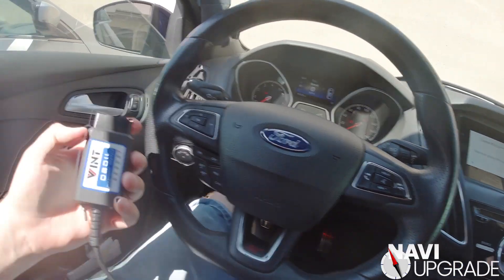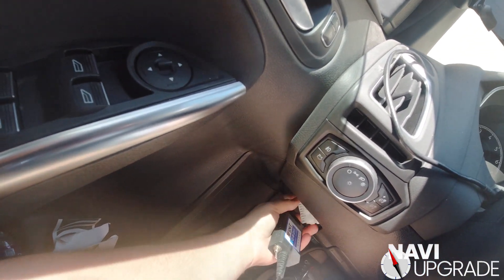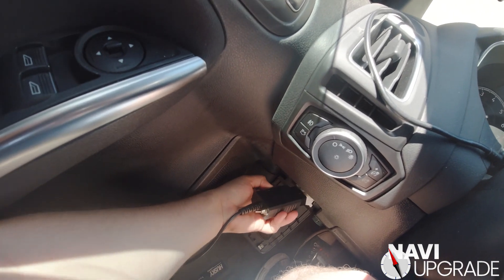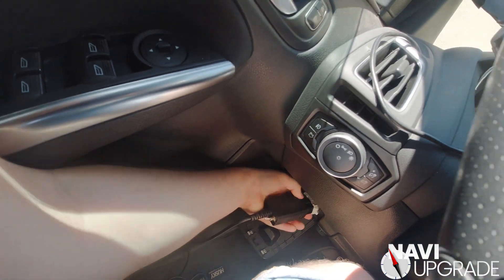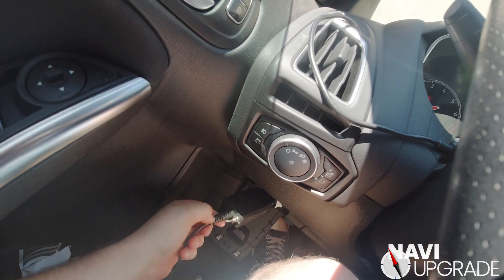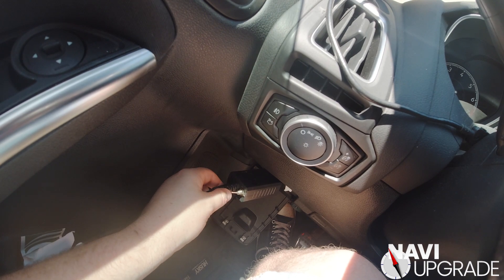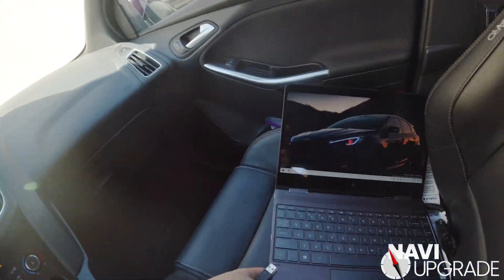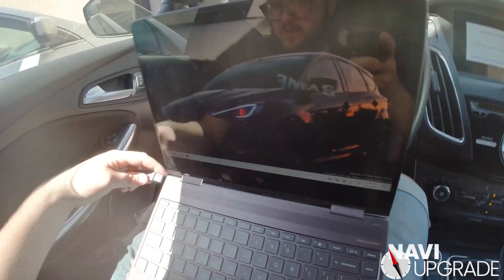Sync 2 to Sync 3 FORScan Programming in a Ford Focus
Want to learn how to upgrade from Sync 2 to Sync 3 in a Ford Focus? This is how you program a Sync 3 Unit to work in a car that what was previously equipped with Sync 2. You can find all of the hardware along with the programming files you need to upgrade from Sync 2 to Sync 3 on my

I'll also teach you how to change the Sync 3 splash boot screen to something that is more relevant to your car, in my case the ST boot screen!

We will be filming a Sync 2 to Sync 3 hardware upgrade installation process from start to finish in the upcoming weeks. /